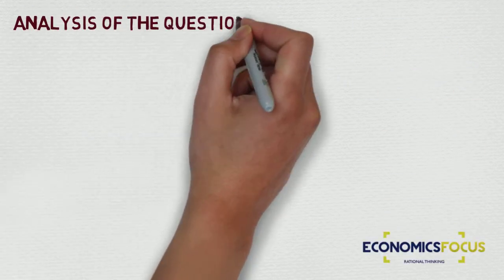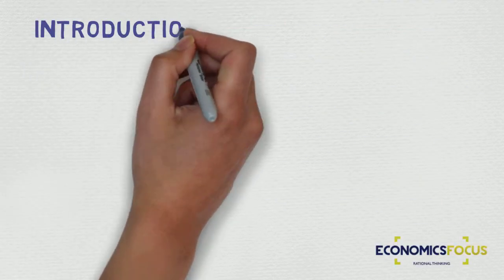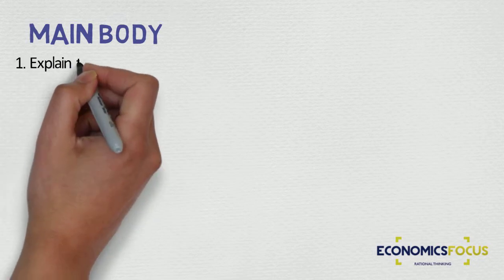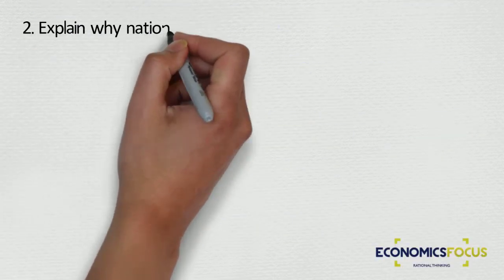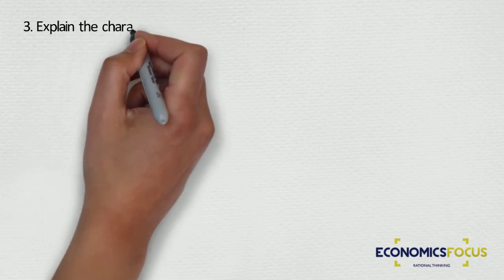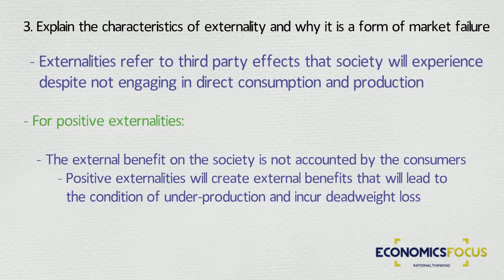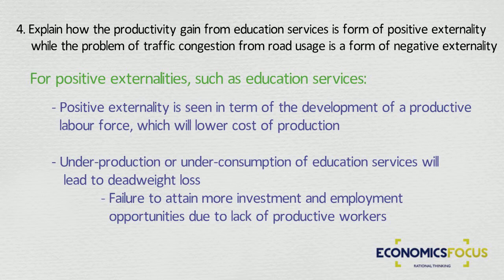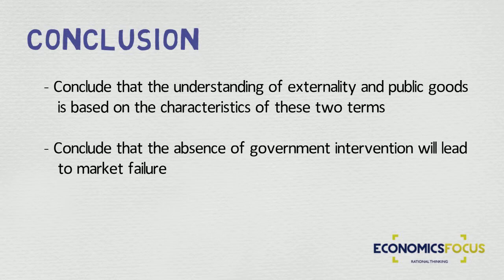Economics Tuition - Market Failures - What are externalities and public goods?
In this video, students will learn how to write a JC Economics Essay that explains the meaning of 'externality' and 'public good', which are key terms found in the topic of Market Failure.

Under Theme 2 of A Level Economics (H1 and H2 students), you will examine why price mechanism may fail at times, giving rise to market failures, which necessitates government intervention.

Through the use of a guided and instructional video explanation, students can enhance their learning methods by setting perspectives and provide in-depth discussion of the issues.

Furthermore, this video is prepared with the consideration of the time constraints imposed for the examinations. Therefore, the essay writing skills attained from the video will make writing feasible to achieve, thereby enabling students to excel at their A Level Economics examinations.

For students who are preparing for the A Level Economics examinations (H1 and H2), you can sign up for our regular and intensive revision classes @

About Economics Focus: Since 2003, Mr. Simon Ng has been involved in the teaching of GCE A Level Economics and General Paper to prepare JC (Junior College) students for the examinations in Singapore. Under the guidance of the principal JC Economics Tutor, students have improved their writing proficiency and critical thinking skills whilst seeking to understand complex Economics-related issues. The economics tuition classes will not only support students for the examinations, but also impart the essential skills and strengthen mental resilience to prepare students for the future challenges in the various working fields.